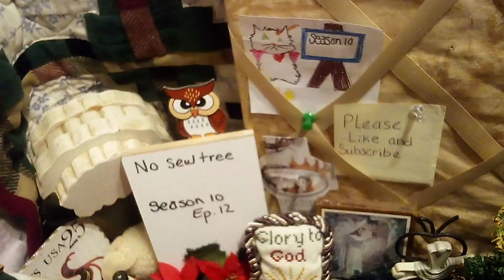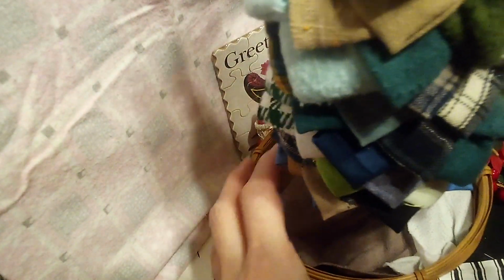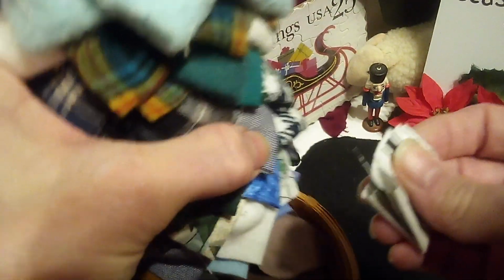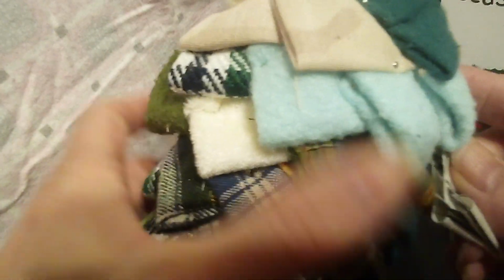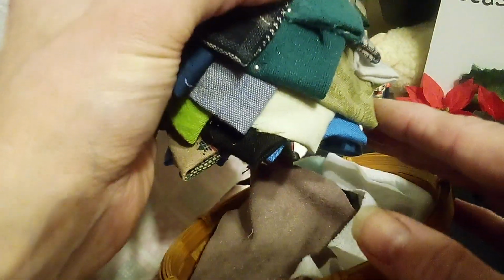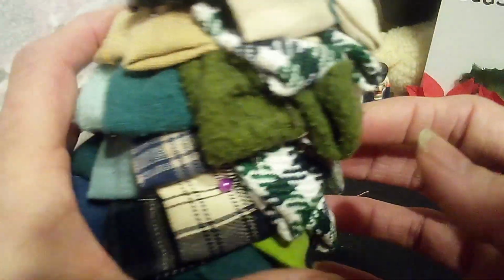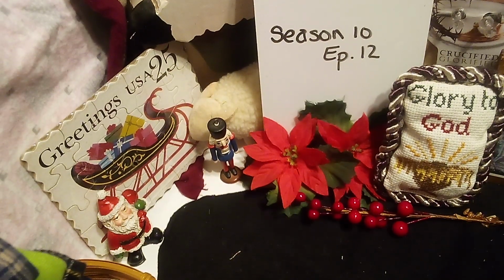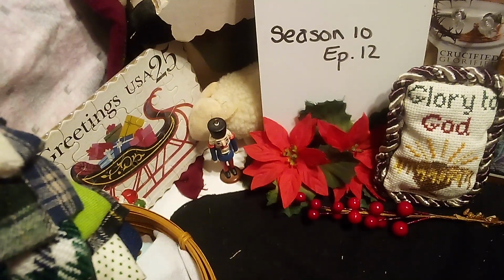no sew tree season 10 episode 12